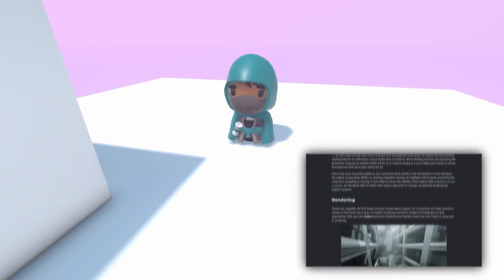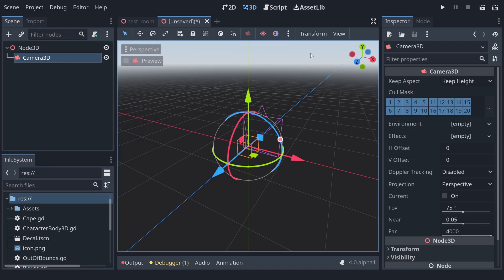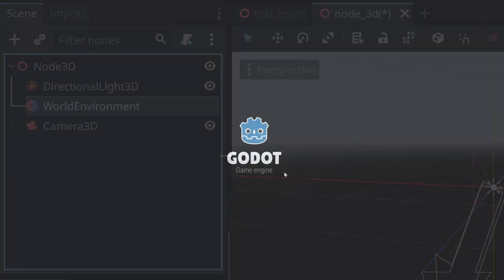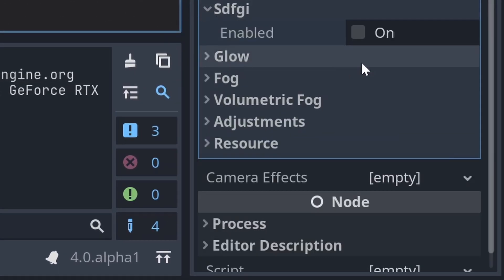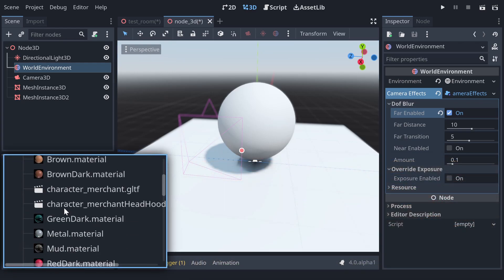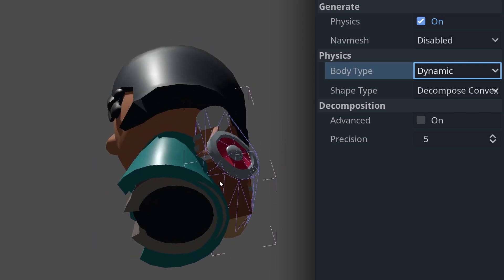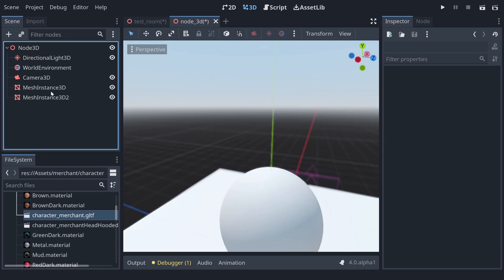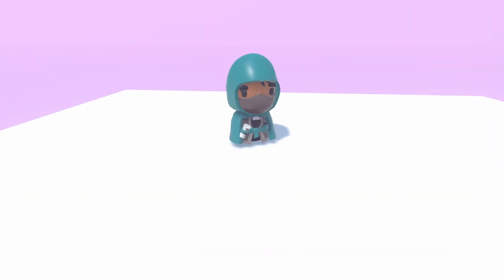3D Primer: Godot 4 Alpha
I'm gonna run through some of the key changes to the 3D development experience to get you up and running ready to try out all the awesome new stuff in Godot 4 right now.